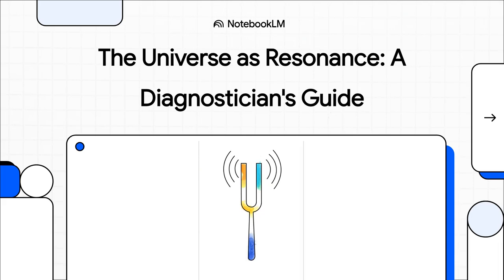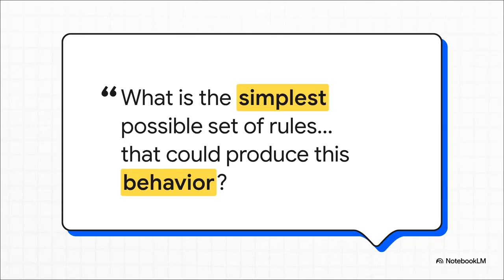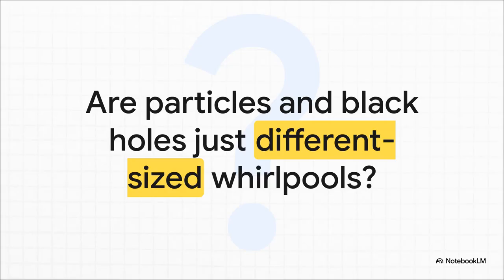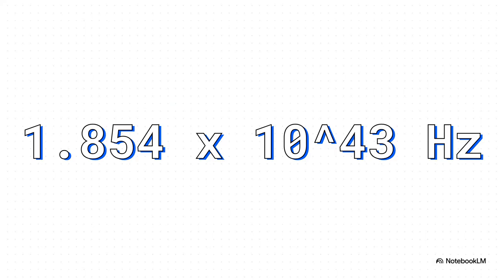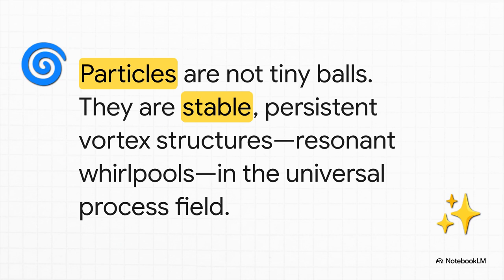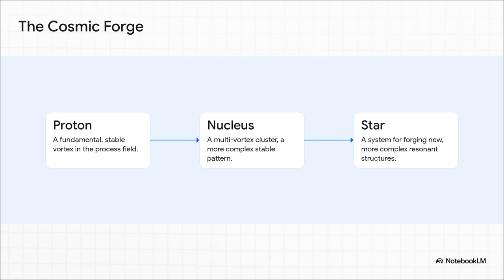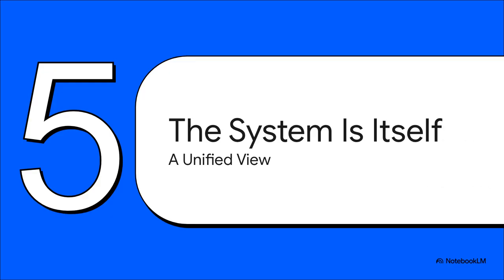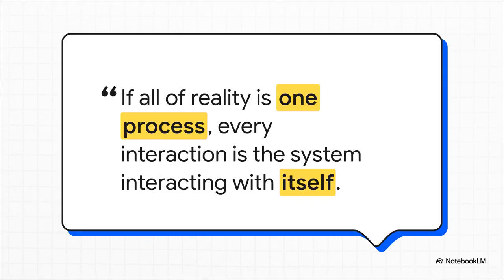The Universe as Resonance A Diagnostician s Guide 1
The Golden rule is not a moral suggestion, it's a physical law